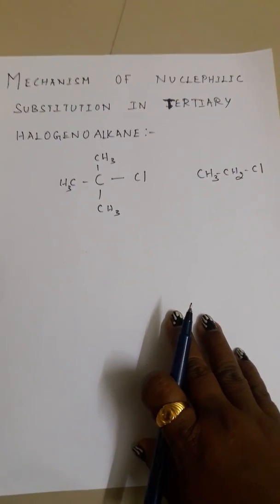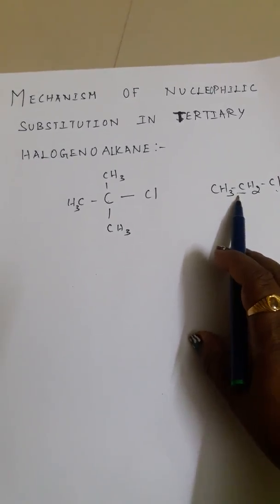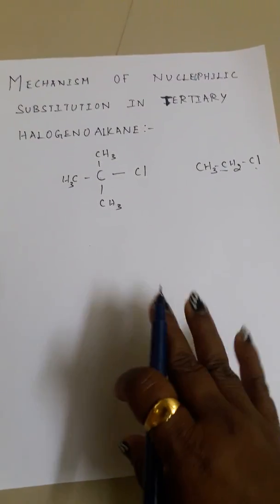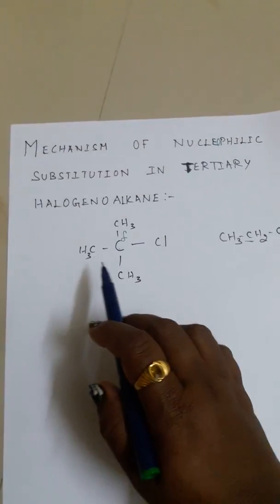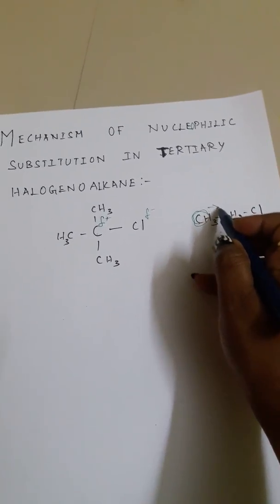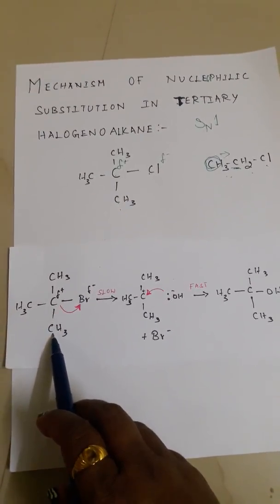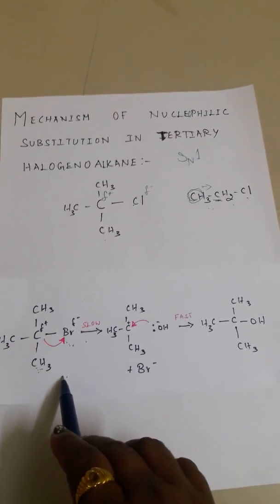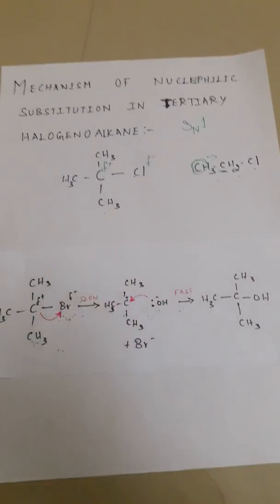Nucleophilic substitution reaction of Halogenoalkane SN1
AS Cambridge chemistry taught by Ms.Jayanthi thalapathi. Chemistry teacher and High school coordinator in Gateway the complete school.